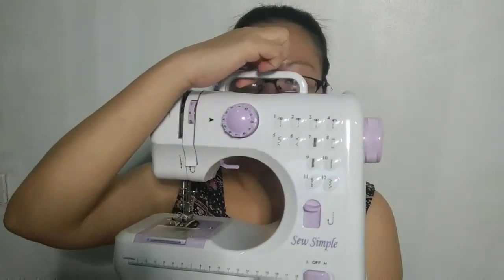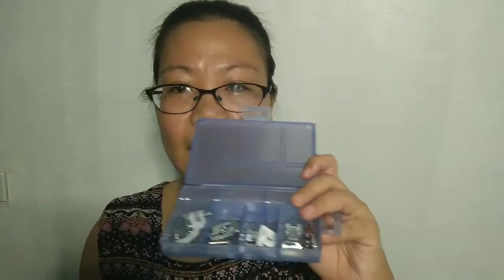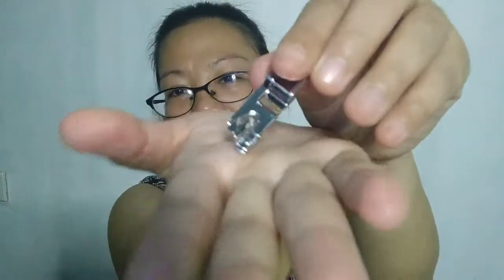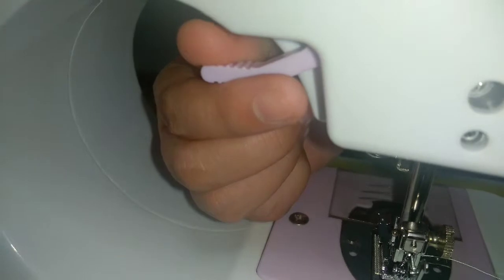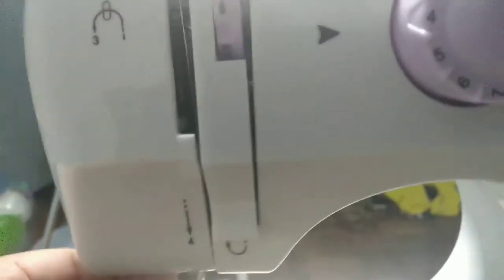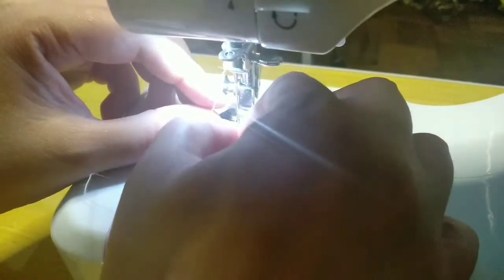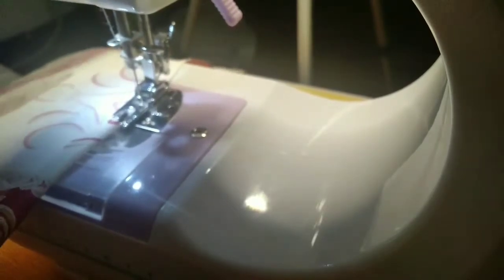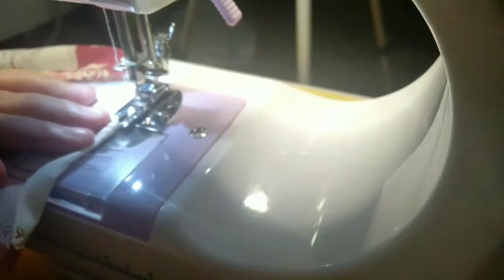SEW SIMPLE | USING ROLLED HEM FOOT ( SEW SIMPLE SEWING MACHINE)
These days, I have been altering our curtains to fit other areas in our house that needs some renovations kasi medyo luma na yung house namin. Watch kayo Kung paano ko ginamit Ang rolled hem foot.

This is created to inform you about the things that we will be unboxing in life. It could be from any items bought online or any things that are interesting to unbox. 😅 I will also share some knowledge, tips or life hacks on a daily basis. Samahan niyo ko as we go through my roller coaster journey in unboxing life.